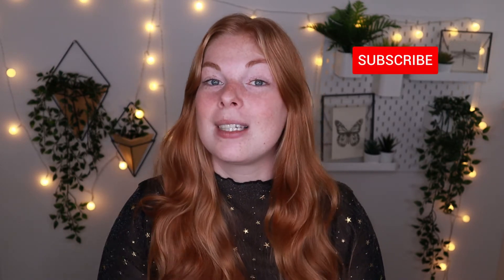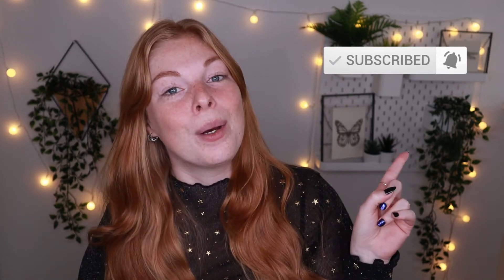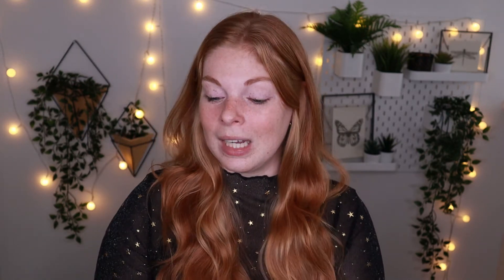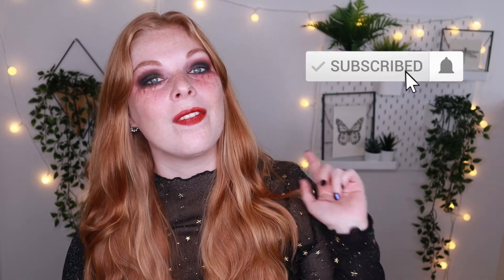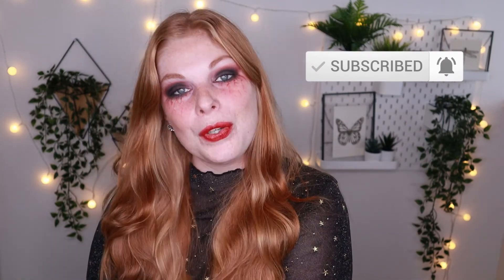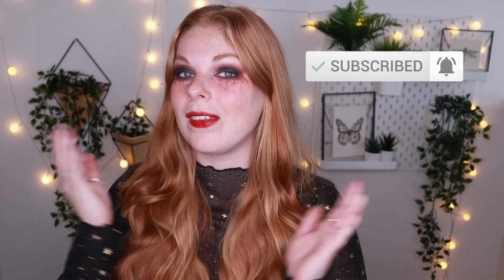Pinterest HALLOWEEN Make-up | Harley Quinn & Vampire Look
Hey everyone!

In today's video i try to recreate some Pinterest HALLOWEEN Make-up looks.
I recreated the infamous Harley Quinn look and i also did my best to recreate a gorgeous Vampire look.

Let me know if you think i did a good, or a terrible job haha.